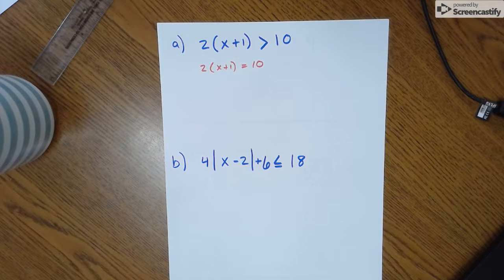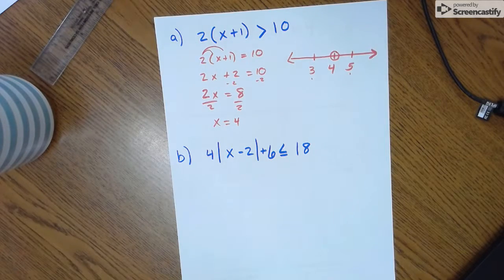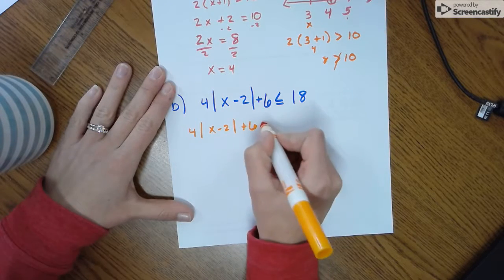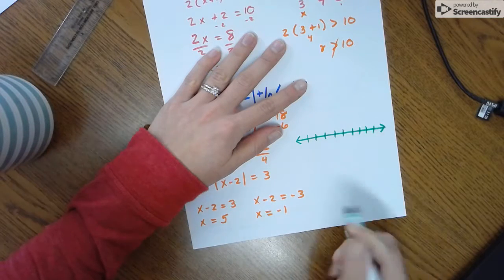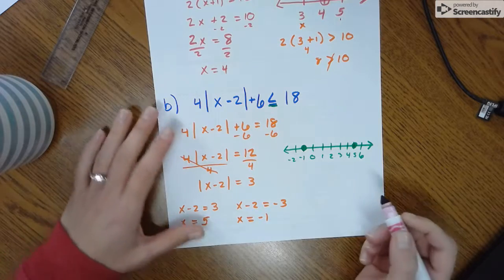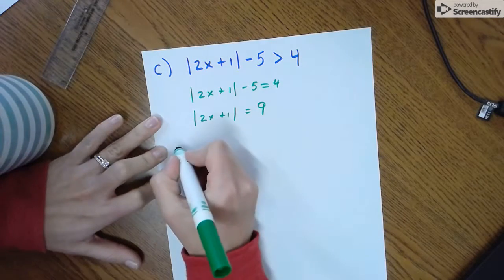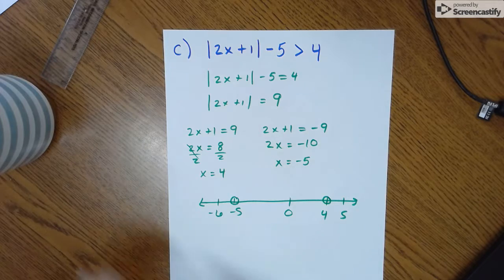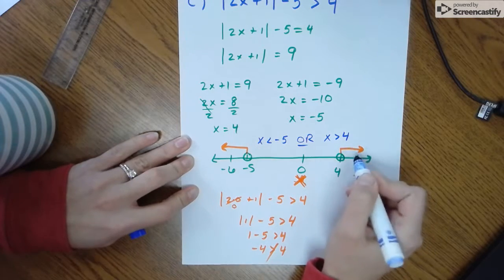Solving single variable Inequalities